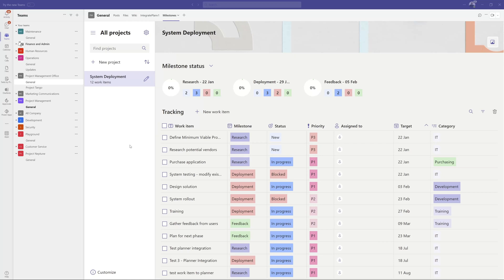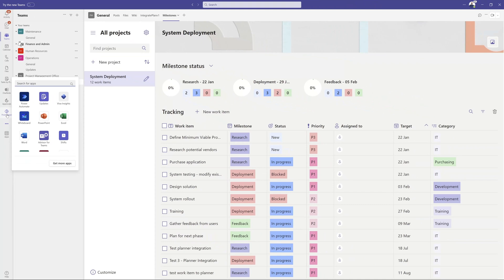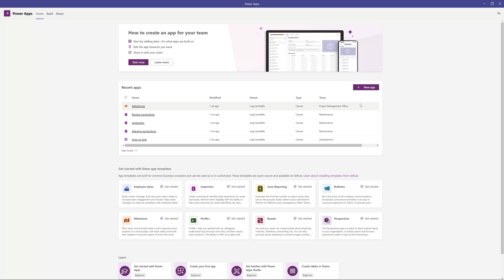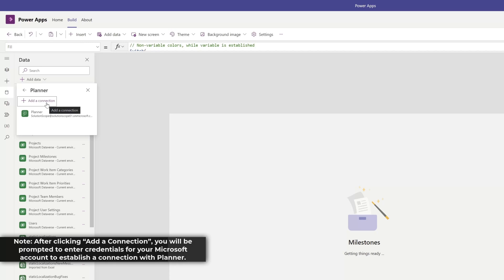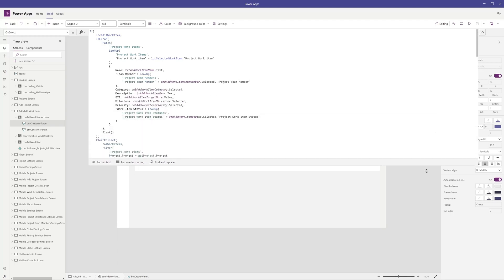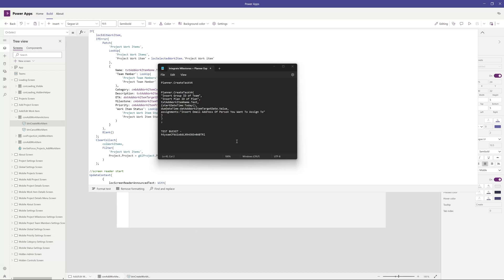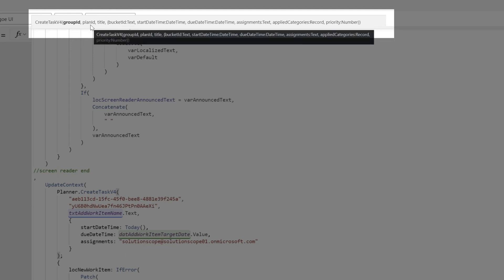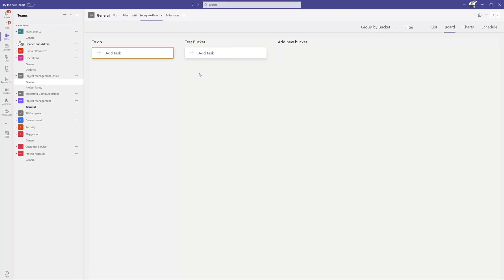Integrate The Milestones App With Microsoft Planner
This Microsoft Teams Milestones tutorial will demonstrate how to integrate milestones with planner and how to connect milestones to planner. Specifically, it will demonstrate how you can customize the Microsoft Milestones Power app in Microsoft Teams to automatically create a task in Microsoft Planner when a new work item is created. Note that in this video will not demonstrate how to connect the Microsoft Milestones using power automate but, rather by adding the Microsoft Planner connector directly to the app.

The approach outlined in this video will demonstrate how you can modify the OnSelect property of the create button of the Microsoft Milestones app to invoke the Microsoft Planner connector Create Task action. Custom code will be added to the OnSelect property to pass in attributes from the new work item being created in the MS Teams Milestones app to the Planner Task. Note that you will need to hard code the group ID and plan ID meaning you will only be able to create tasks in one Microsoft Planner plan. This video will also show how to specify which Microsoft Planner bucket the milestone task should be created in.

The solution outlined in this tutorial (which involves Linking Tasks by Planner and Milestones) is one of the best ways to address, milestones vs planner, milestones vs planner teams and Microsoft milestones vs planner because you no longer need to choose one or the other. If you have ever wondered whether you should use milestones or planner, the answer is use both following the steps outlined in this video. Lastly, this video will answer the following questions:  Is it possible to connect planner to milestones?, Does Microsoft milestones work with Planner?, How do I add milestones in Microsoft Planner?.

NOTE THERE WAS AN ISSUE WITH THE VIDEO AT 9:39 - I'VE PUBLISHED THE BALANCE OF THE TUTORIAL IN A SEPERATE VIDEO

Timeline
0:00 - Start
0:27 - Accessing the Microsoft Teams Milestones app in Power Apps
2:10 - Adding the Microsoft Planner connector to the Microsoft Milestones app
3:00 - Review the MS Planner create task action code
5:45 - Modifying the Microsoft Milestones app create new work item button
7:40 - Specify the Microsoft Planner bucket that the milestone should be added to
8:45 - Publish the Microsoft Milestones app changes
9:45 - Connect milestones to planner test